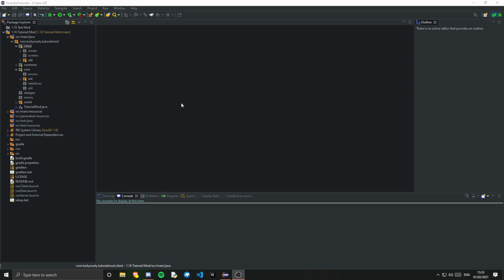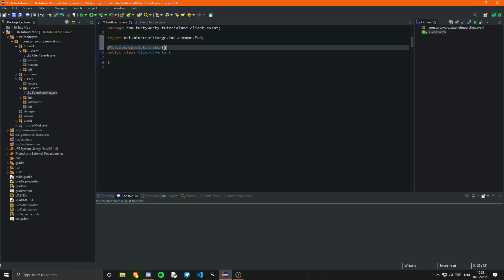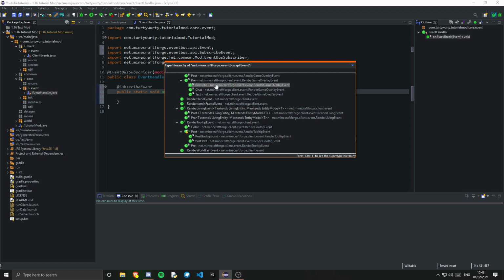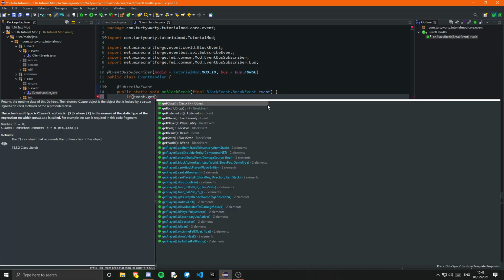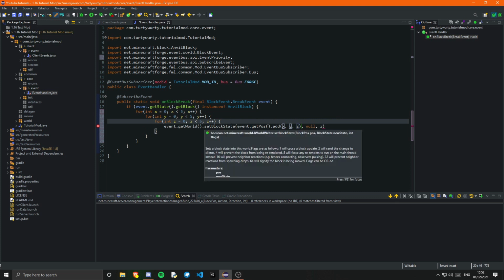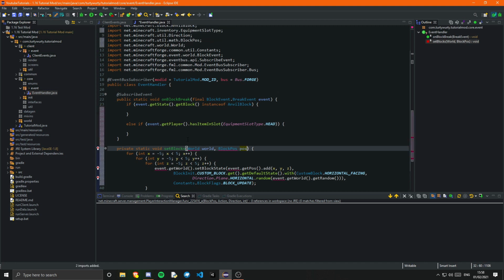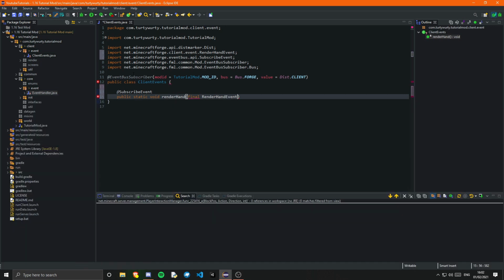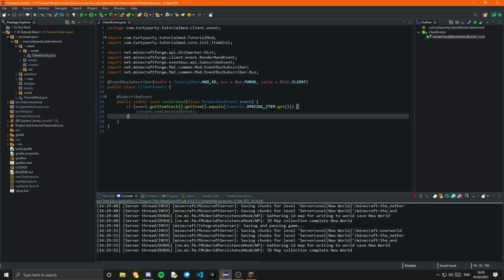Events | Detailed Explanation - Minecraft Forge 1.16.4 Modding Tutorial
In this tutorial, I show how to hook onto the forge events and utilize them to have interesting interactions with vanilla objects and mechanics.